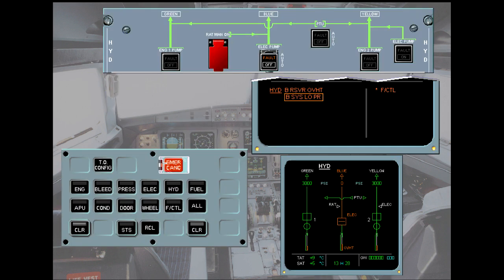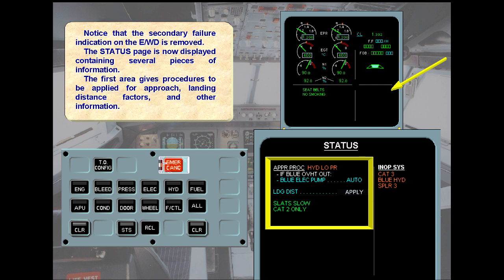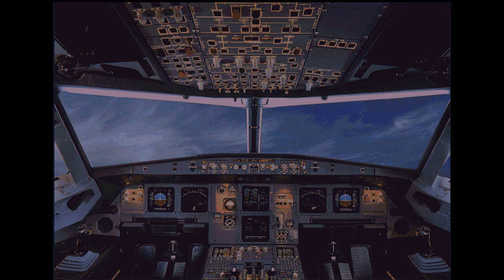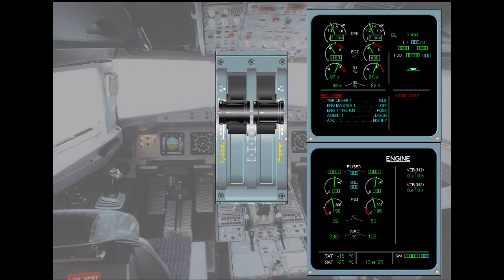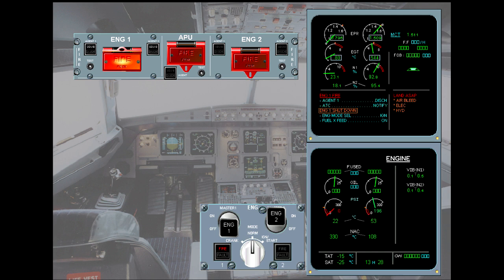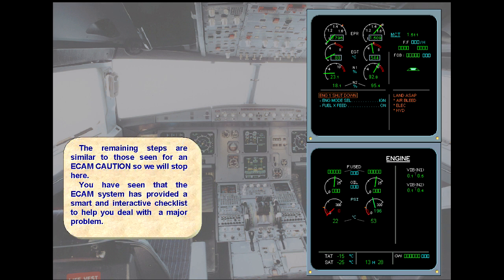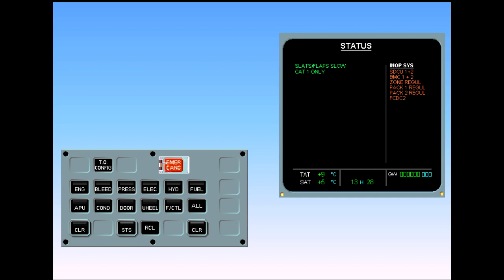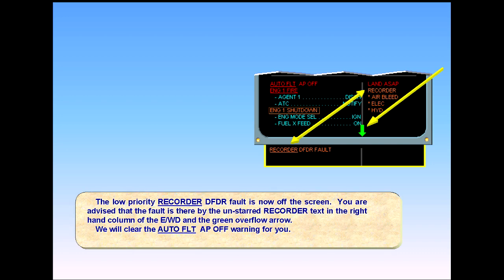A320 ATA31 ECAM system descriptio (2nd part)